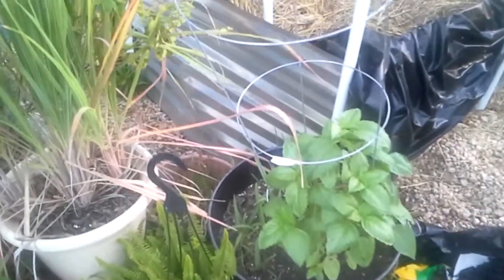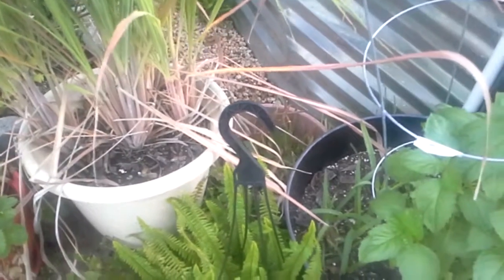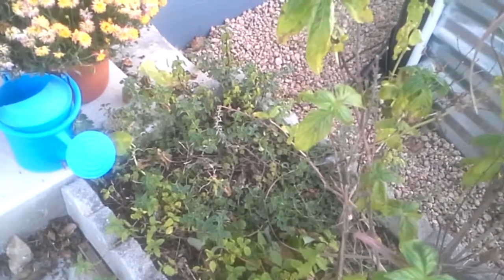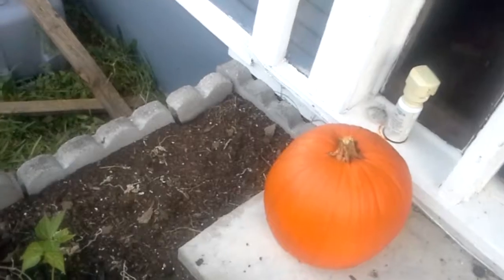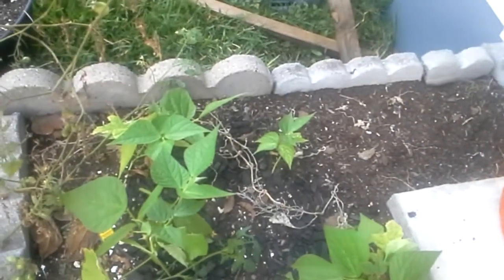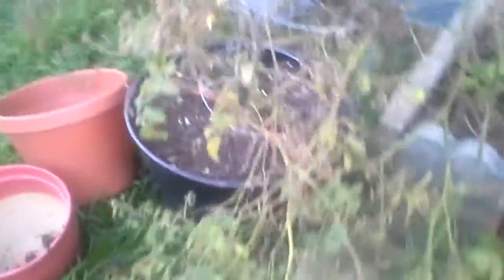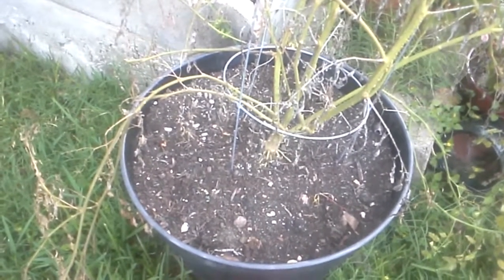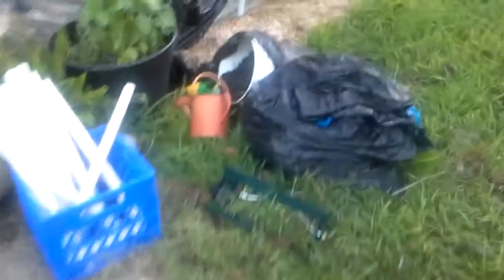Oni in the Garden Oct 24 2017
Tomatoes still soldier on, and the weather has turned downright chilly. Lows have been right at the 40 mark, and highs barely in the 80s. Okay, not THAT cold for most of the country, but hey, it's cold for us!